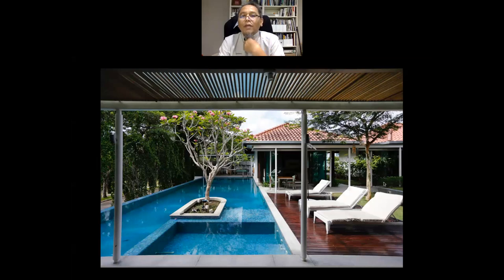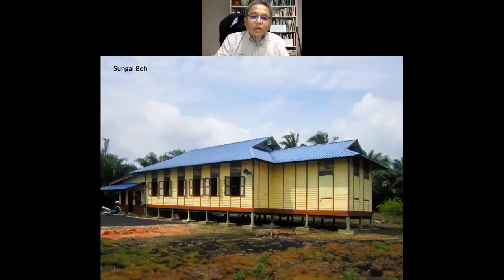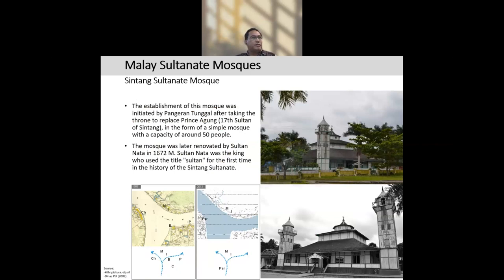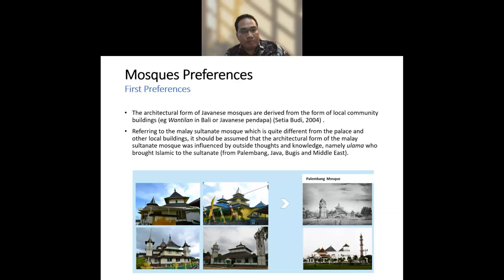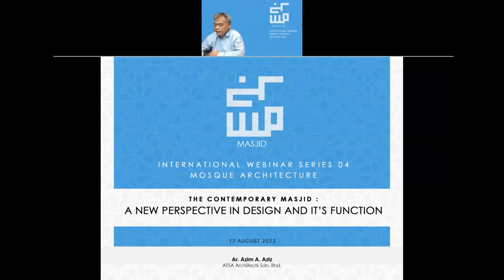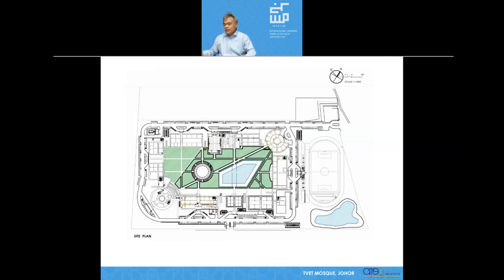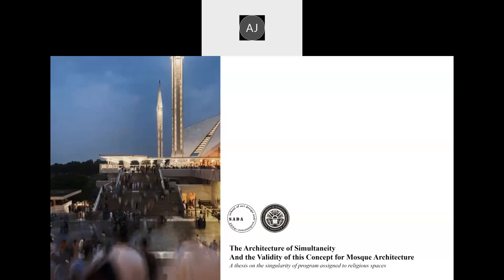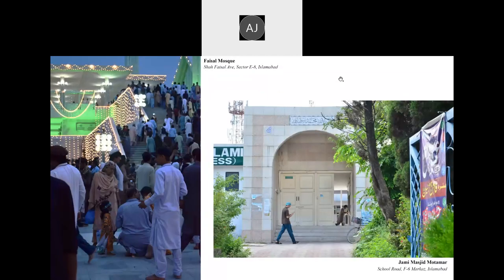INTERNATIONAL WEBINAR SERIES 4 2022 MOSQUE ARCHITECTURE IDENTITY,FUNCTION AND SYMBOLISM 2022 08 1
INTERNATIONAL WEBINAR SERIES 4 2022 - MOSQUE ARCHITECTURE: IDENTITY, FUNCTION AND SYMBOLISM

DATE: 17th of August 2022
DAY: Wednesday
Time: 2.45pm until 5.00pm (GMT+8 MYT)